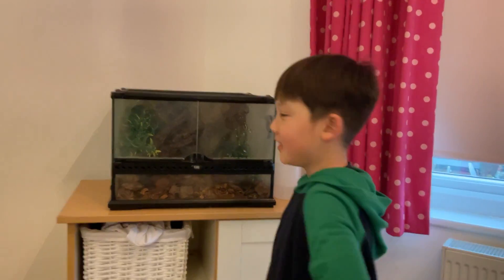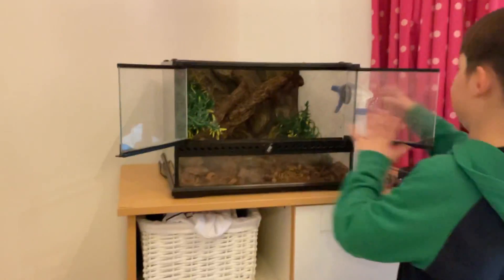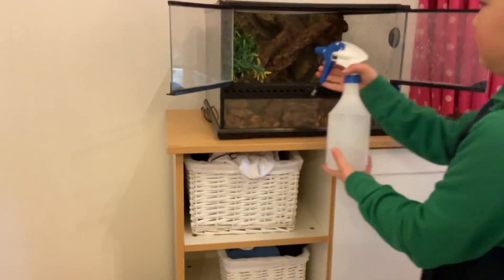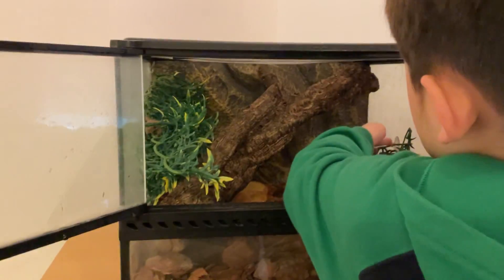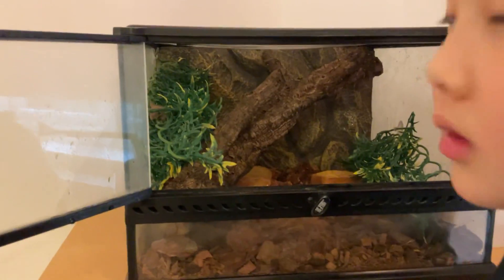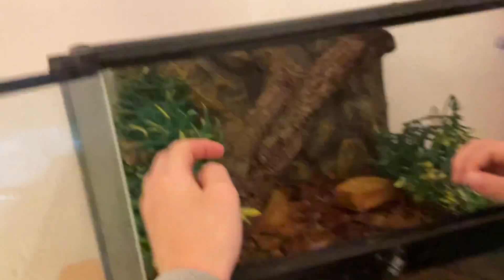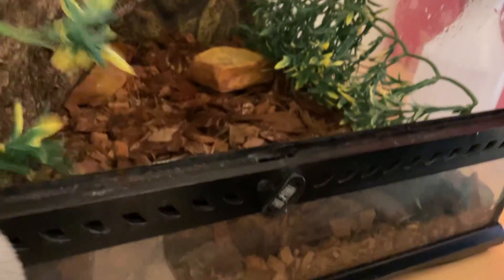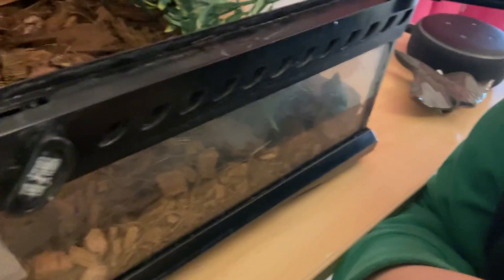How to treat a gecko and how to handle him or her!